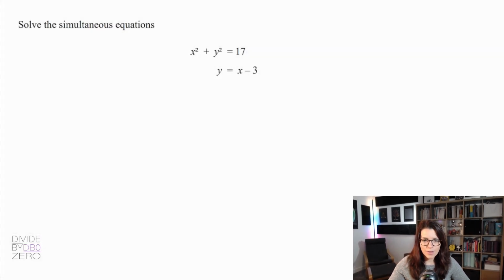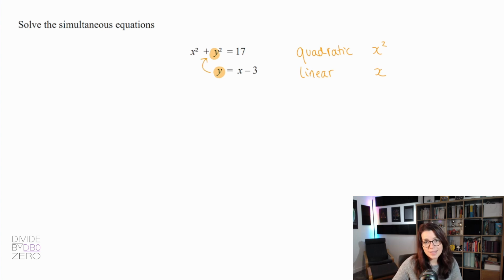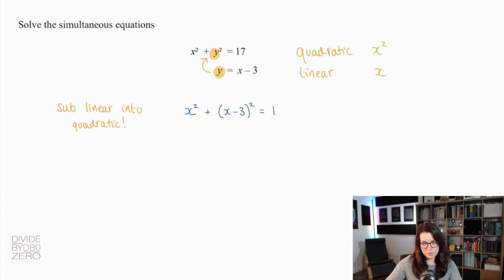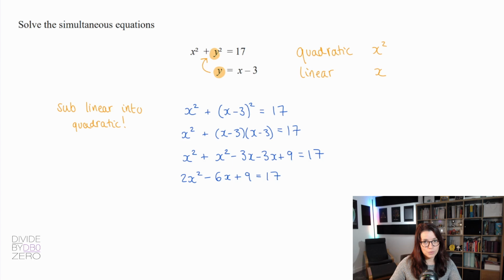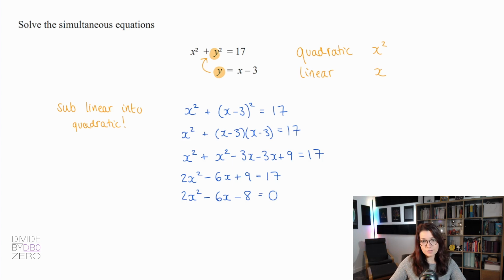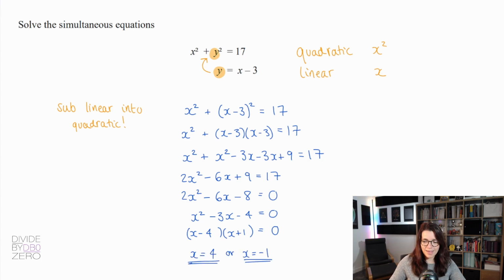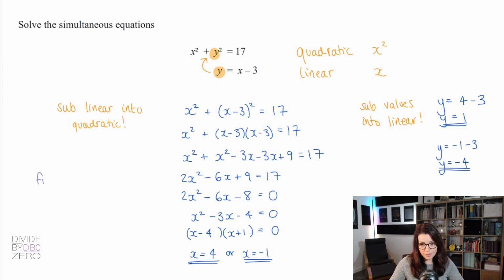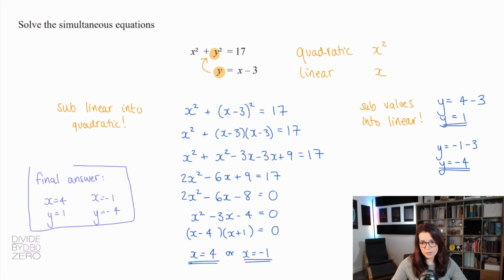Quadratic Simultaneous Equations | GCSE Higher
Learn how to solve Quadratic Simultaneous Equations for GCSE Higher Maths.

Chapters:
00:00 Intro
00:11 Example
02:14 Outro